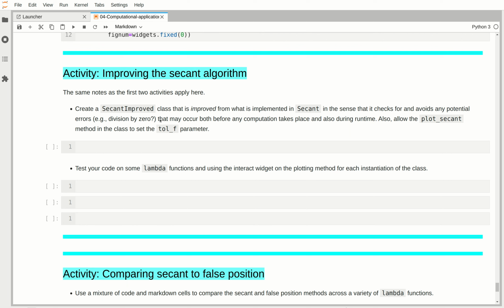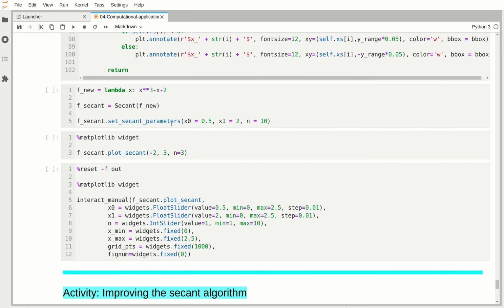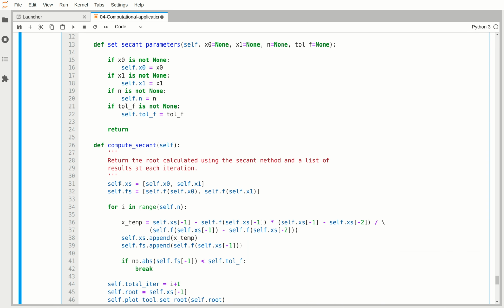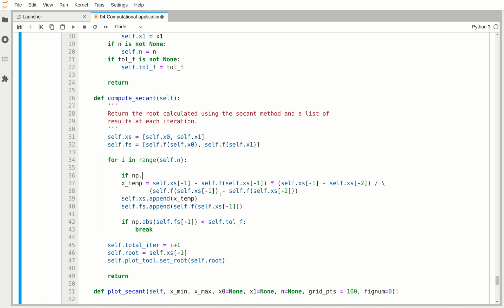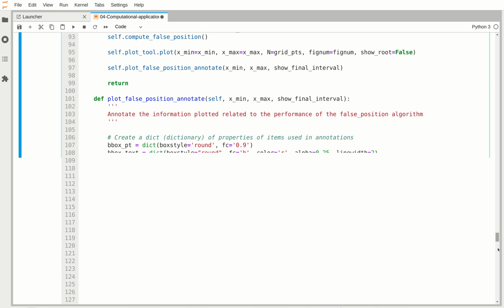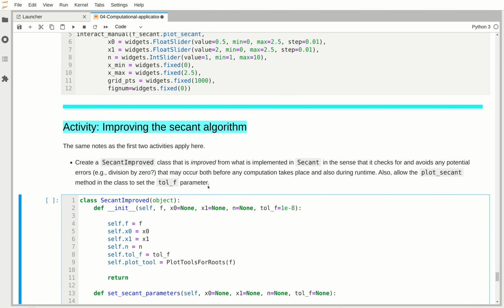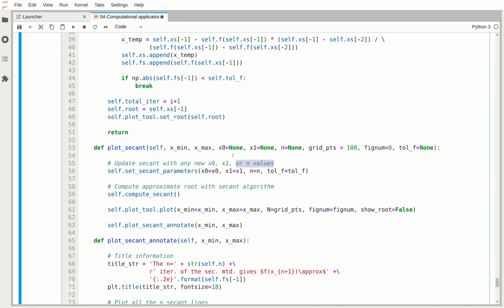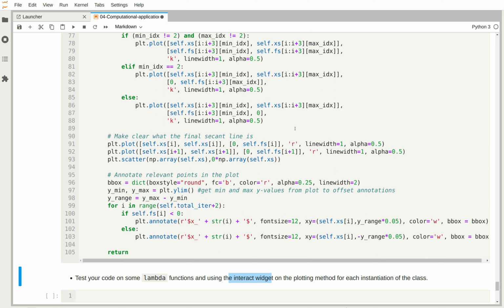Math 1376: 04-a-activity-3-solutions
The improved secant class.